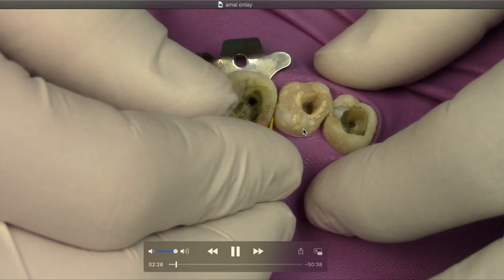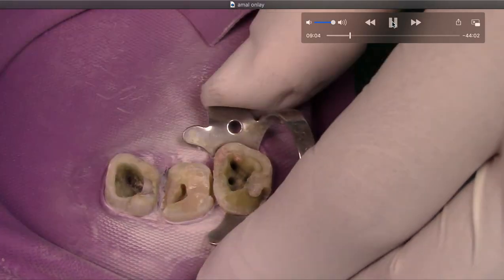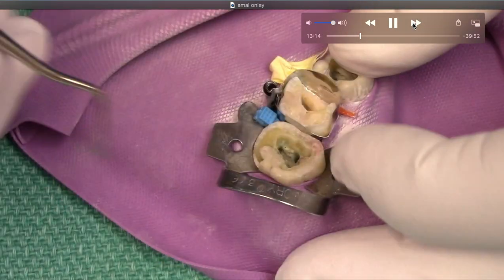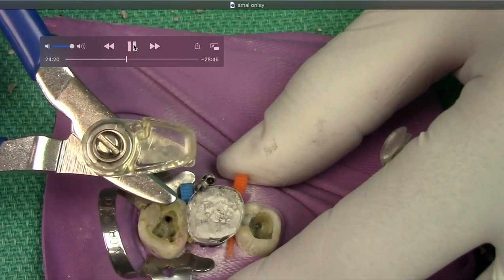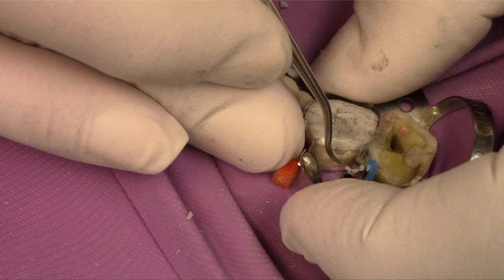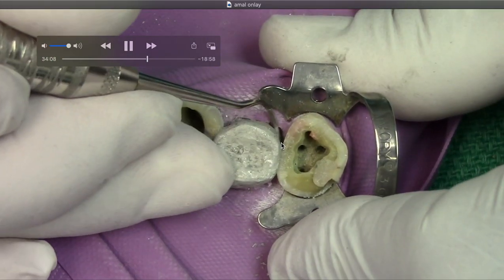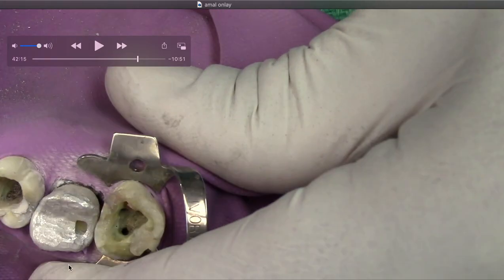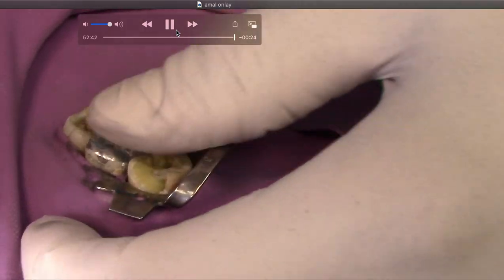Amalgam Onlay - Outdated? Probably.......but it still works.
Here is a training video that I cut for our dentists.  Figured I'd share it with you.  There is a very specific reason we use this concept - it's fast and protects an endodontically treated molar.  Is it realistic for every situation - no.  Does anyone wake up and say - "hey, I want a silver tooth today?".  No.
Does it work. yep. And very well.